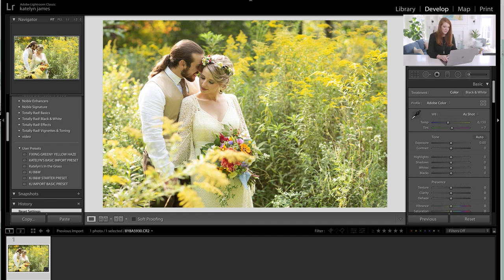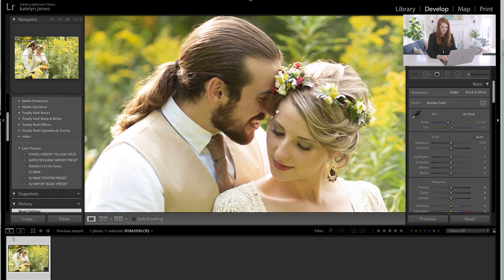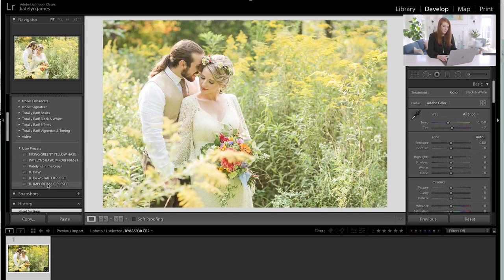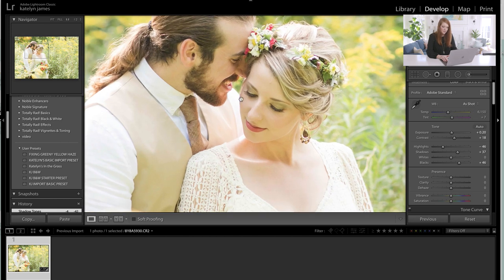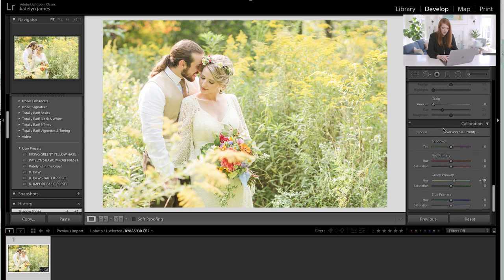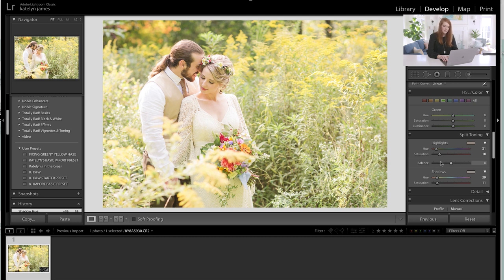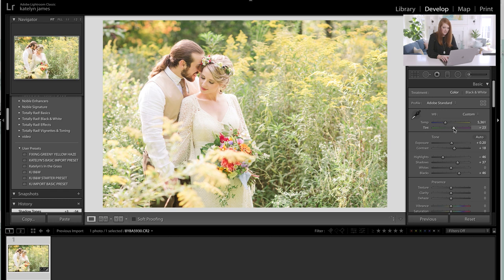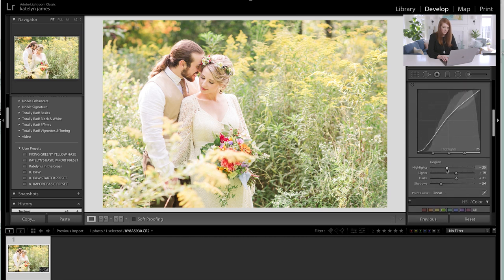How to Fix UGLY Green Skin Tones (Lightroom Tutorial)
One of the number one questions we get asked is "how do I remove ugly green color cast from my clients faces when shootings in green grass?"  In today's video I breakdown my entire process for how to fix green skin tones in Lightroom.

Lighting Webinar (FREE)
Editing Webinar (FREE)
Posing Webinar (FREE)
Business Webinar (FREE)